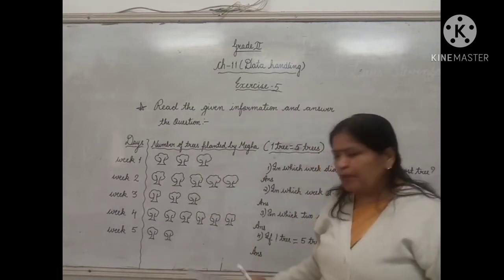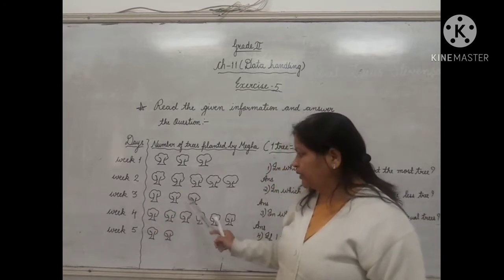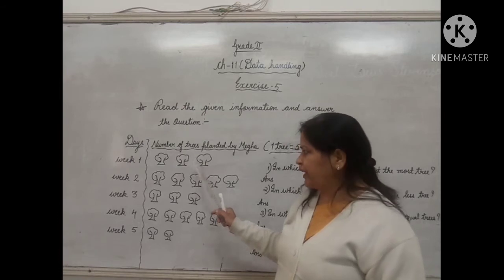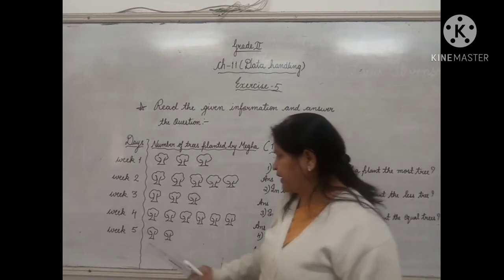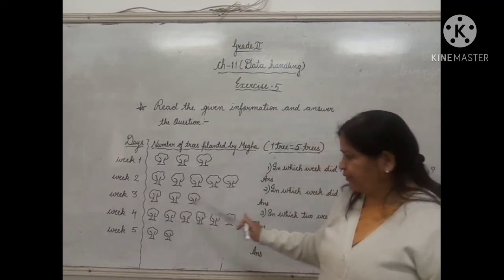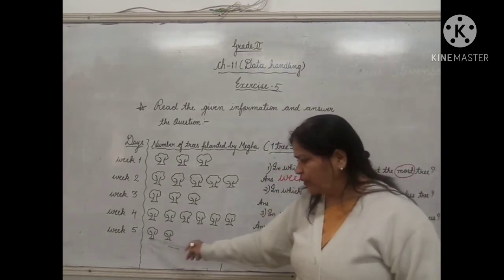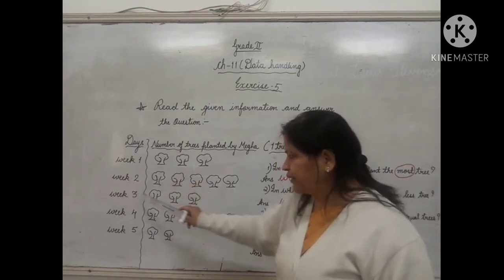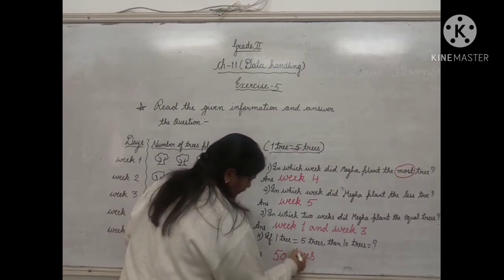Ch_11(data handling)